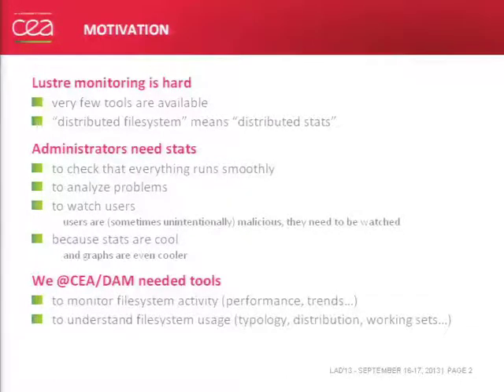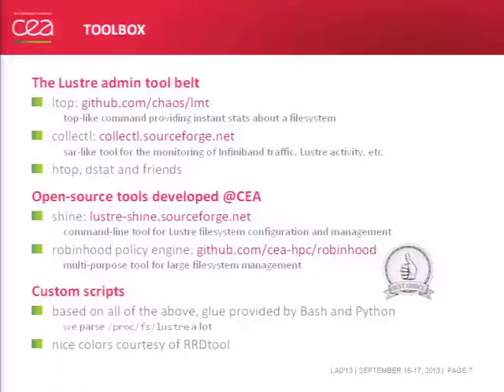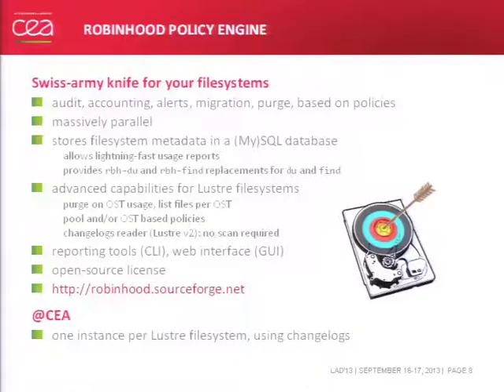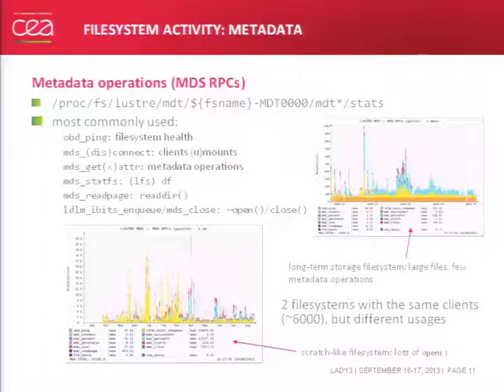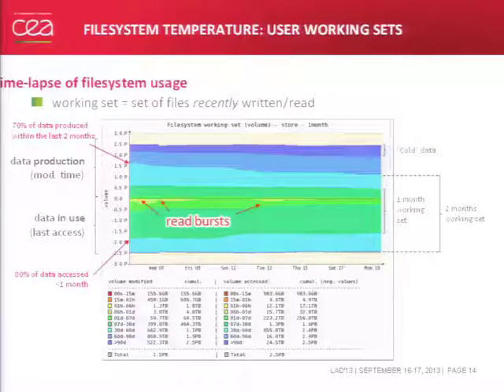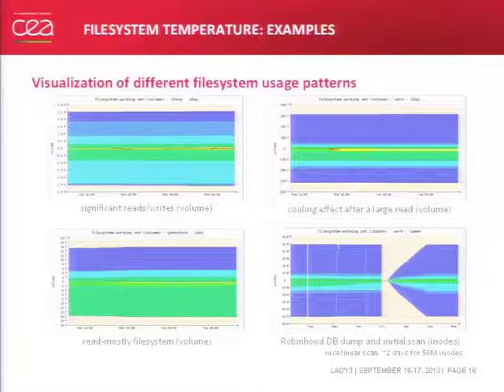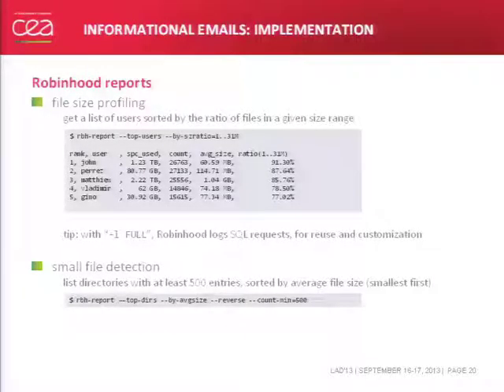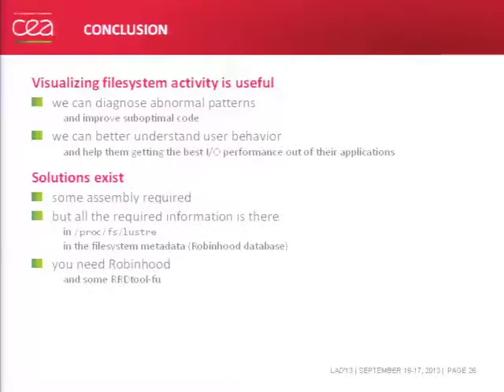Lustre Usage Monitoring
In this video from the LAD'13 conference in Paris, Kilian Cavalotti from CEA presents: Lustre usage monitoring or "What the &#%@ are users doing with my filesystem?"